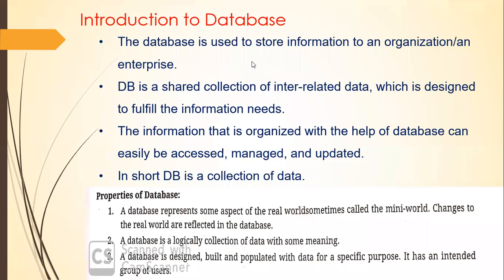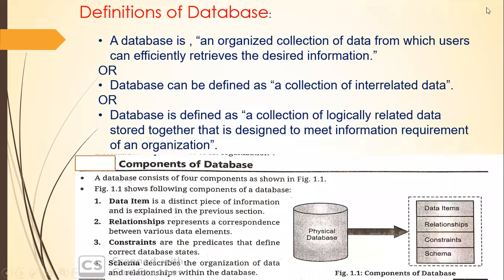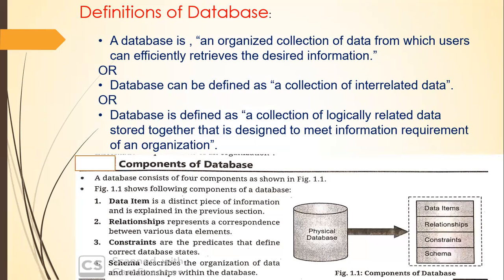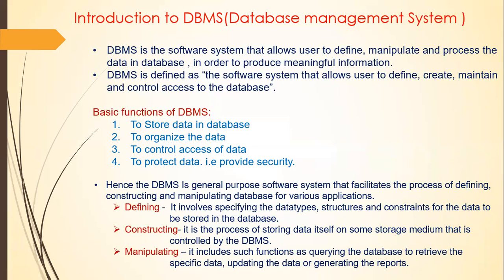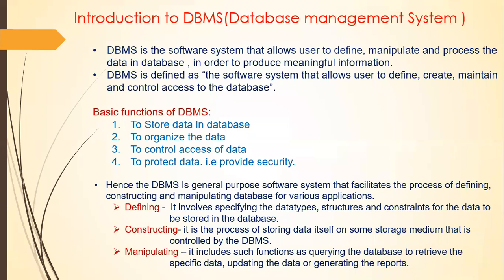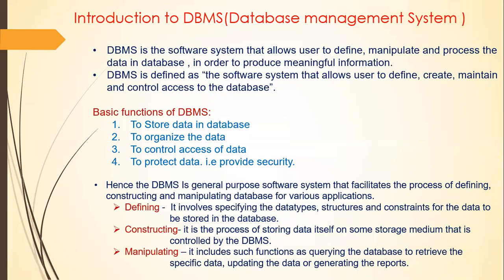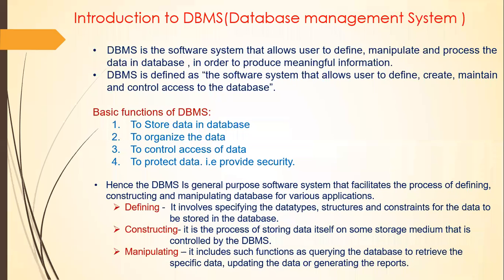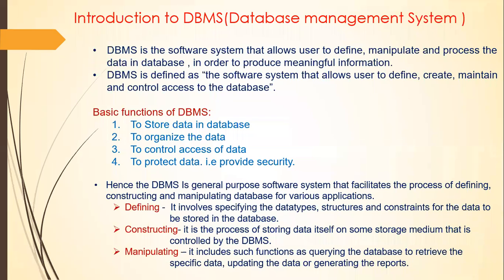FYBCS Chap1 4